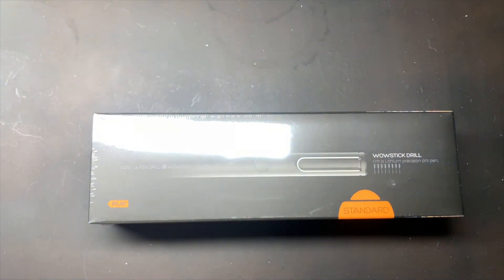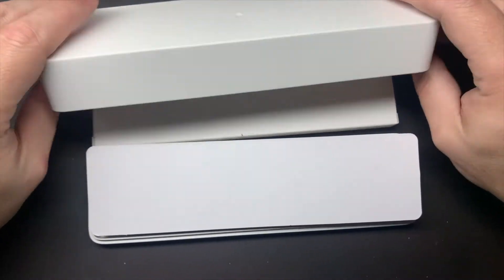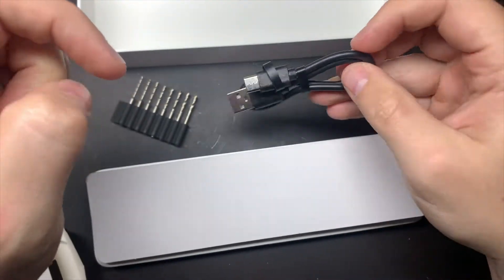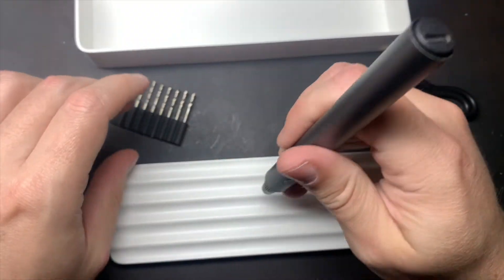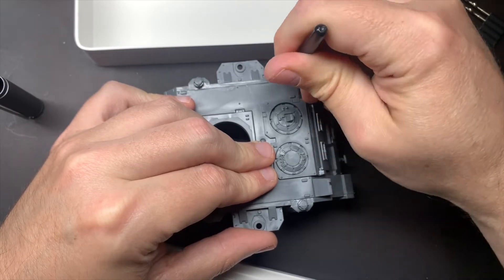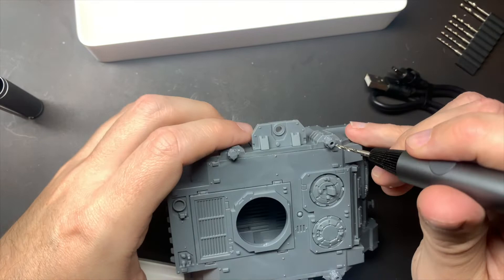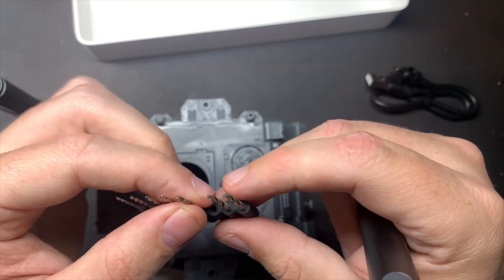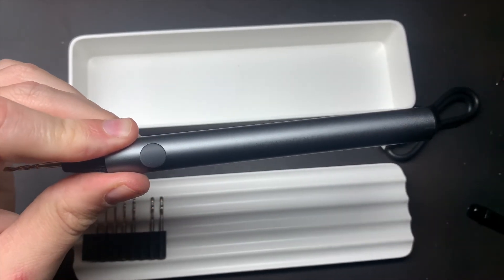Review of the Wowstick Drill 11 in 1.